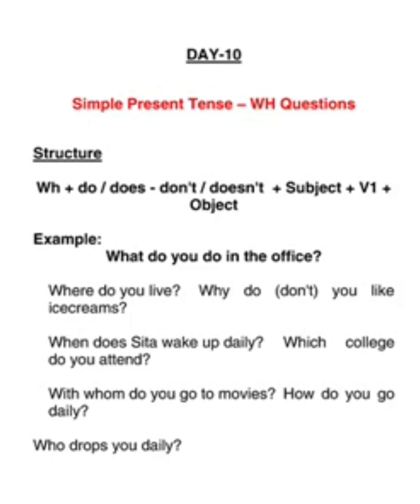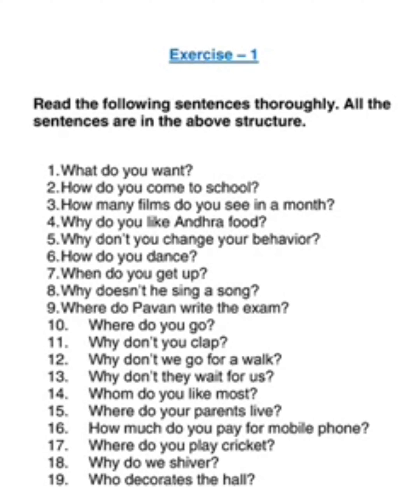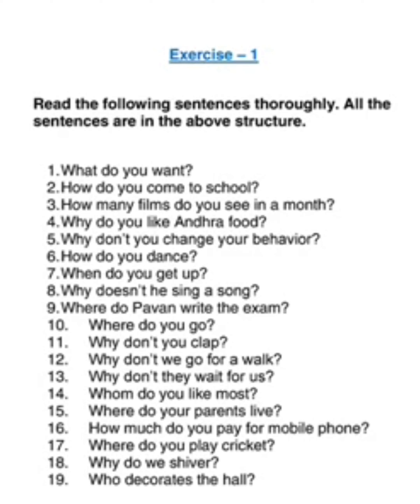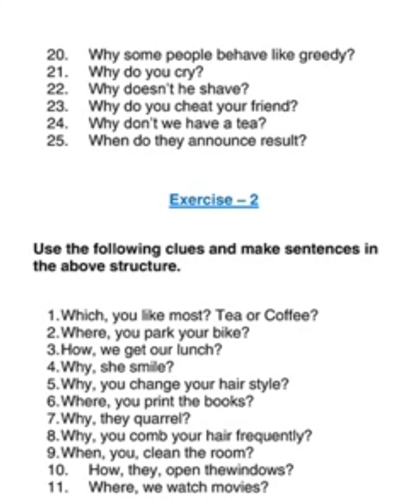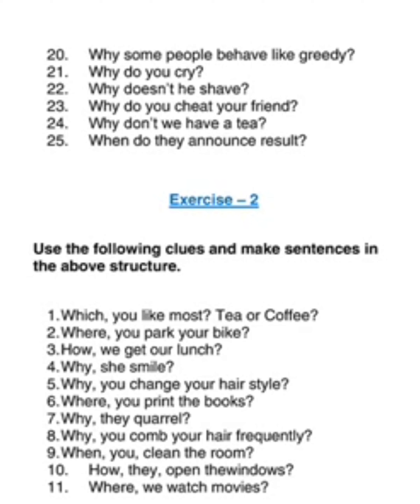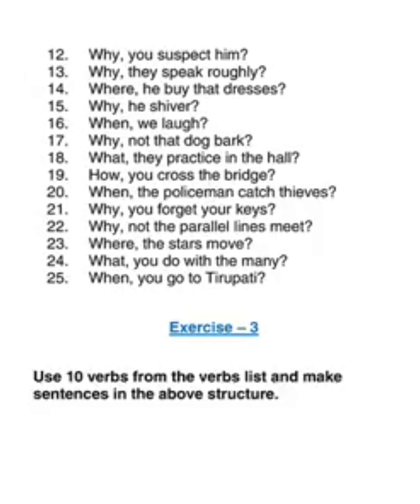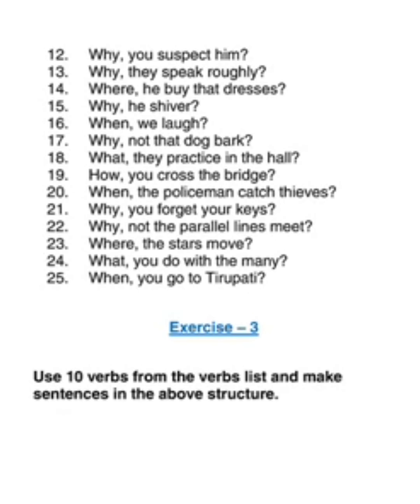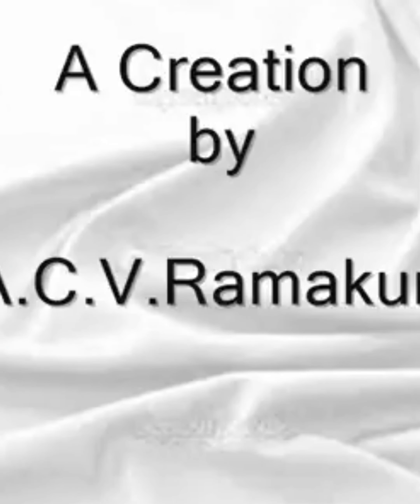Master Simple Present - WH Interrogative (Step 10) | @grammarly @nrkacademy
Master Simple Present - WH Interrogative (Step 10)